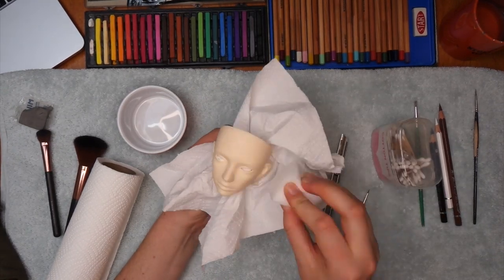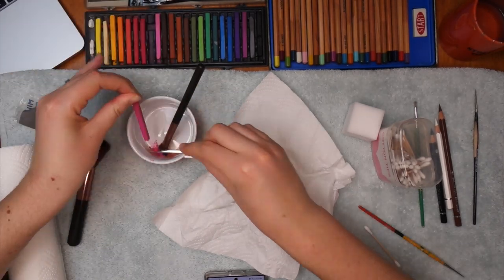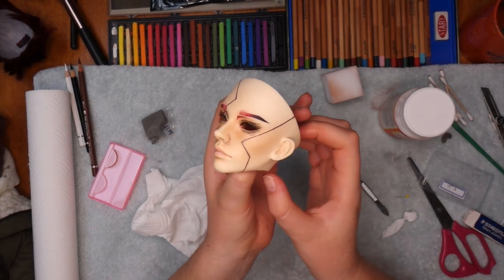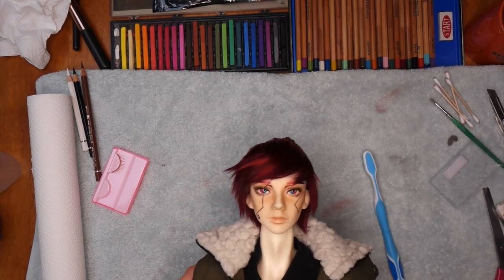Faceup Creation | Little Rebel André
I'm so excited to have finally done this faceup! I'm really proud of how it turned out too. I forgot to mention it in the video, but the red wig was made by Frappzilla

I'm always happy to answer any and all questions you might have in the comments below~

LavilyDay
c/o Sarah C
Wellington 6142
New Zealand

My Dolls:

Dollfie Dream Hatsune Miku
April Story AS13 Junior Girl Diana